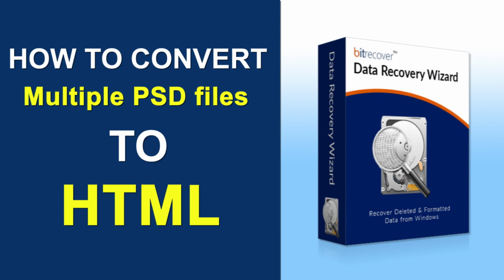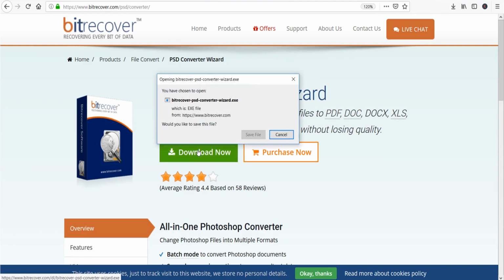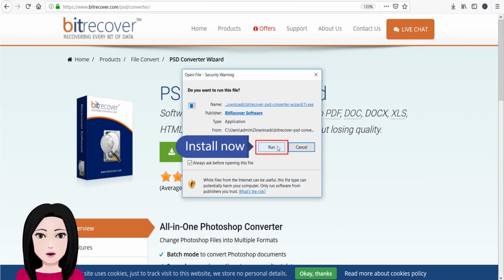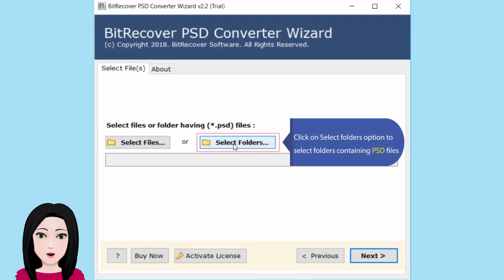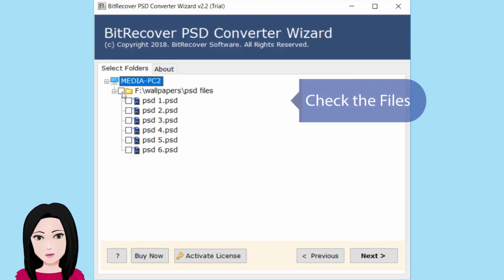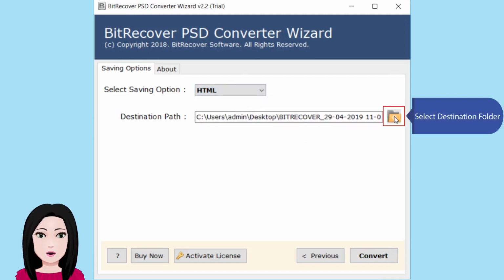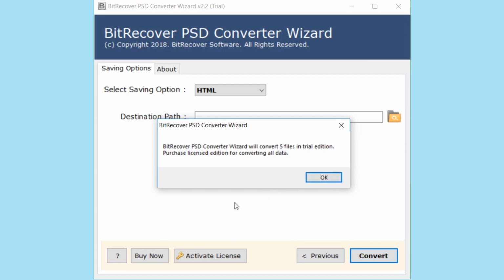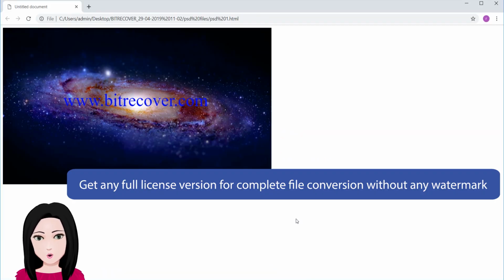How to Convert PSD Files to HTML Using Photoshop to HTML Converter ?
Watch this live video to learn about how to convert PSD files to HTML format ? After watching this video tutorial, all technical or non-technical users can easily convert Photoshop to HTML format inclusive of all layers. Users can download PSD to HTML Converter which is specially designed for solving these types of queries in a professional way.
1. How to convert PSD files to HTML ?
2. How to convert PSD files into HTML ?
3. How to convert a PSD to HTML ?
4. How to make a PSD to HTML ?
5. How to export Photoshop to HTML ?

Export PSD to HTML in Bulk – Follow Easy Steps
Step 1 – Download BitRecover PSD Converter Wizard from official and install the setup on your Windows machine.
Step 2 – Run PSD to HTML Converter and add PSD (Photoshop) files in the software panel using Select Files or Select Folders option.
Step 3 – Check PSD files from software panel and press Next button to continue.
Step 4 – Select HTML Hypertext Markup Language as saving format and also browse the destination path.
Step 5 – After selecting the path press Convert button for PSD to HTML conversion.
Step 6 – After getting the message of completion, press the Ok button to continue.
Step 7 – PSD to HTML Generator automatically opens the destination folder. Get resultant HTML files easily.

Photoshop to HTML Converter Features
It is capable to convert PSD files to HTML in bulk without loss of important information.
PSD to HTML Converter has double options to load .psd files in the software panel i.e. Select Files or Select Folders.
PSD to HTML Generator gives freedom to choose destination path by browsing the location according to choice of users.
Photoshop to HTML Converter creates separate resultant HTML file for each PSD file.
It is a Windows Compatible software which supports all latest as well as previous Windows Operating System.